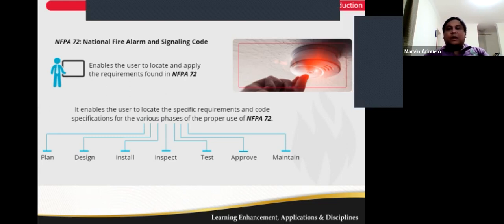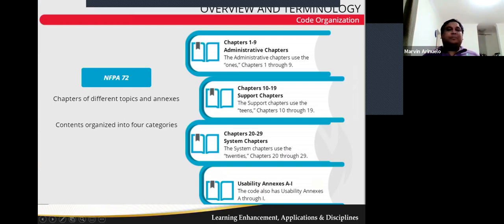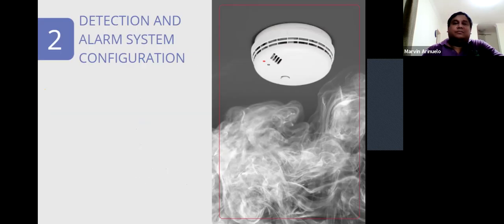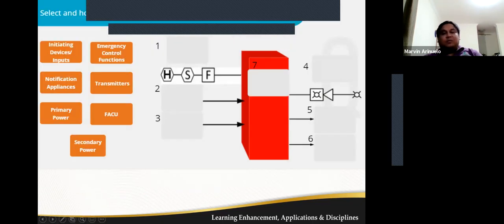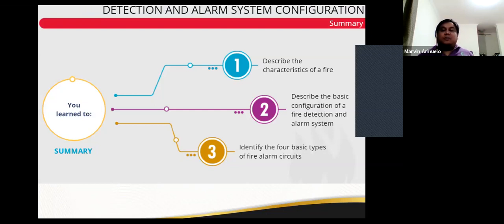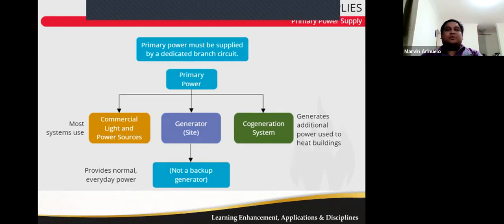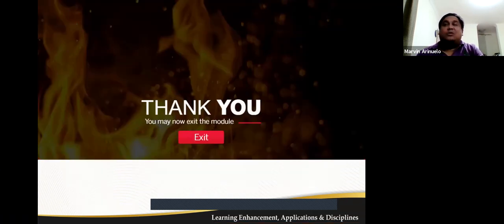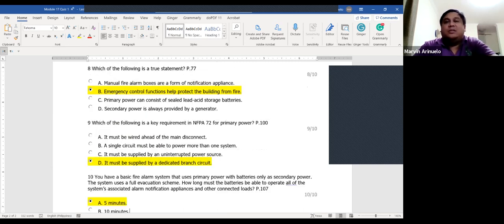CFPS Fire Alarm Basics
Module 15: Fire Alarm Basics